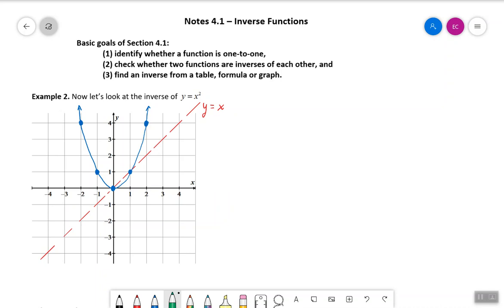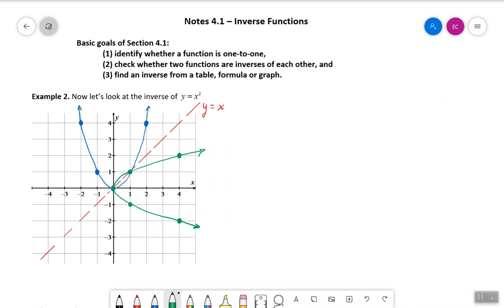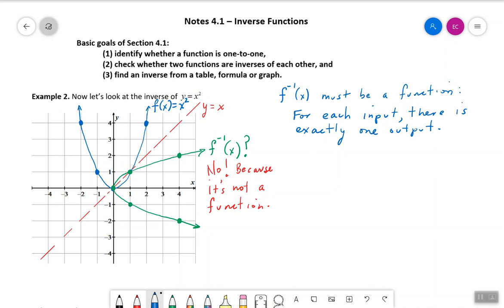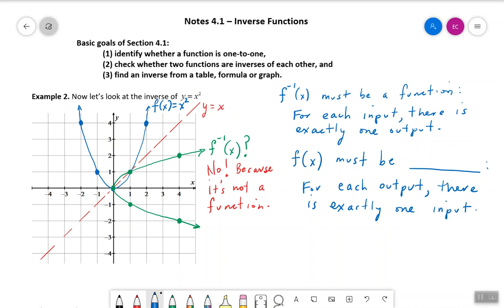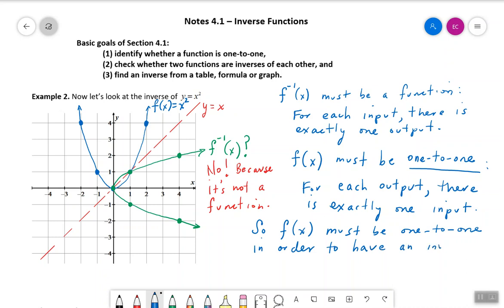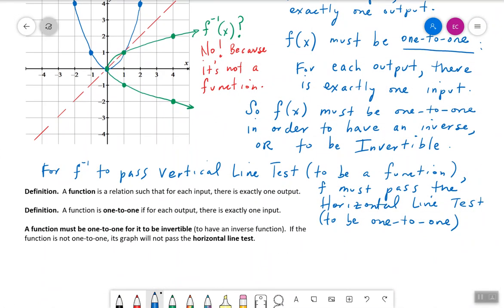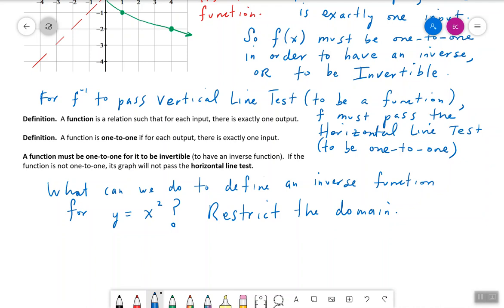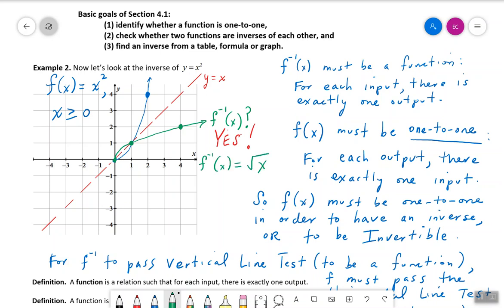Notes 4.1 Video 2